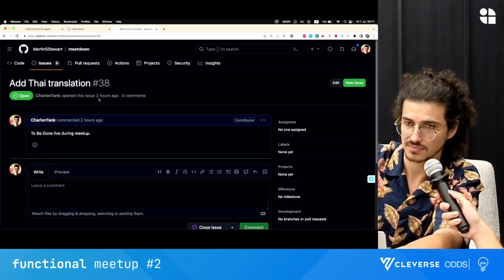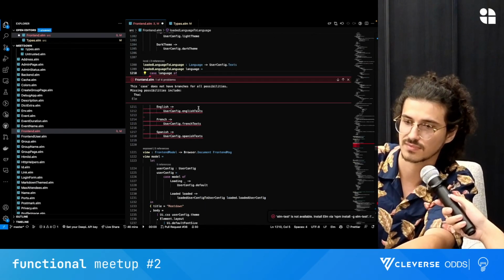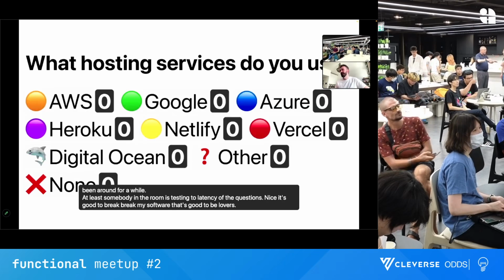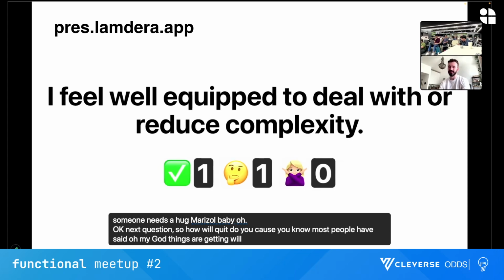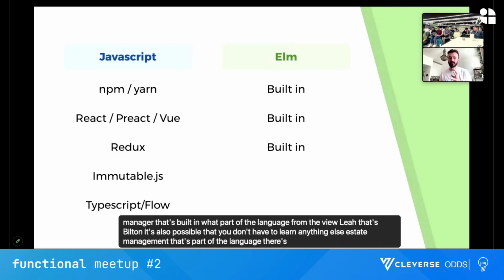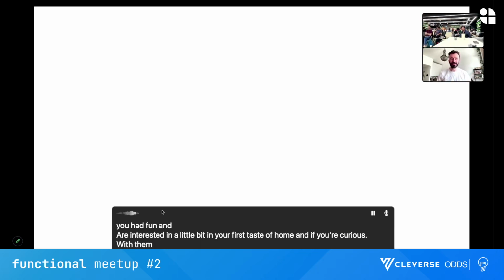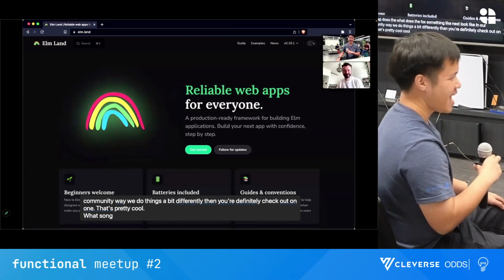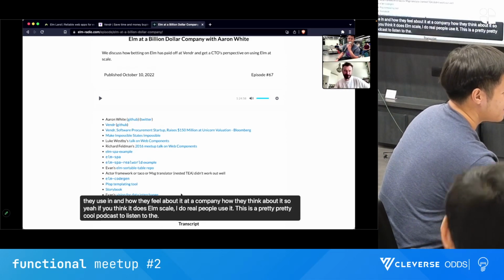Garten Streams: Functional Meetup #2: Elm for Frontend Developers - Part 2